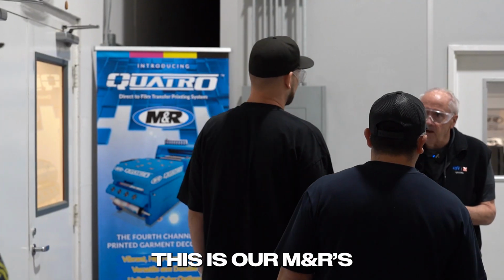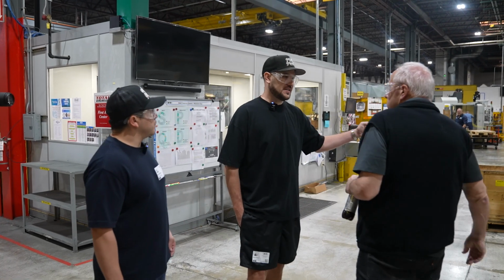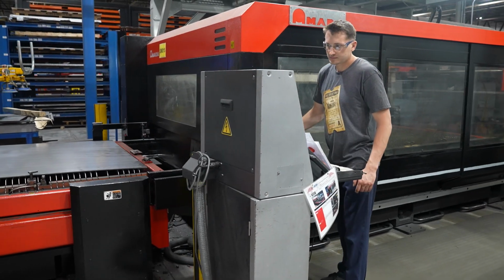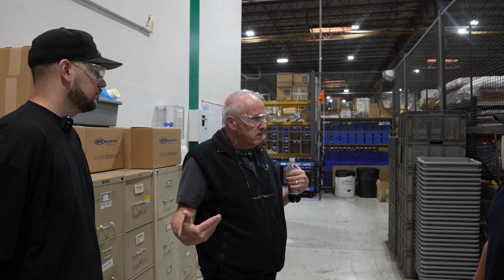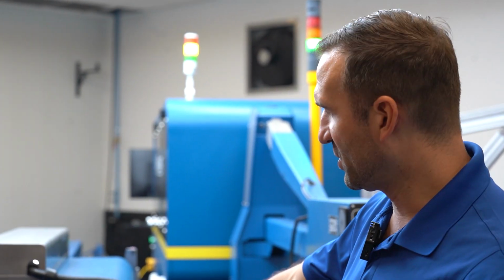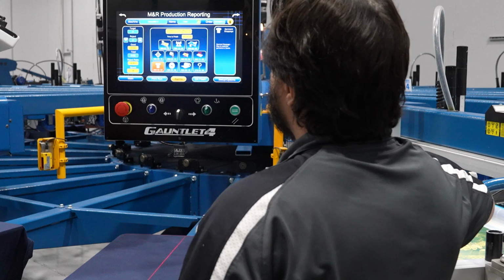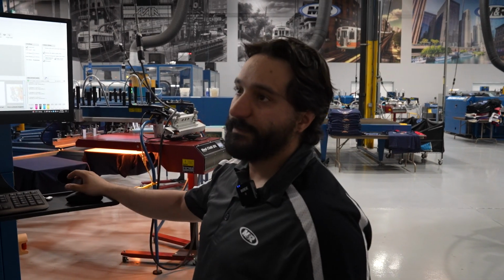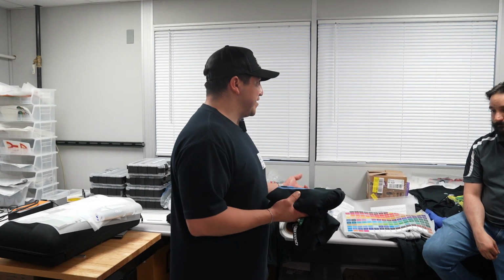Screen Printings Best Machines by M&R: Inside The Factory Ep.5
Inside The Factory #5

We traveled to Chicago for a visit to our friends at M&R, the world's largest digital & screen printing equipment manufacturer!